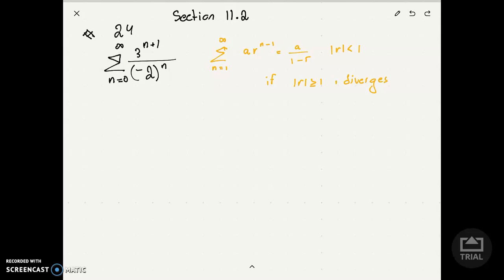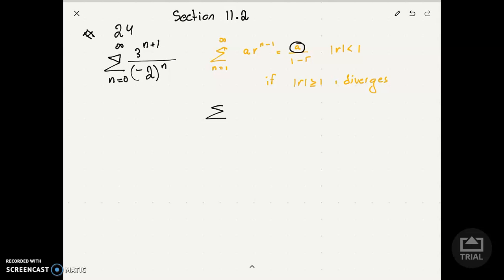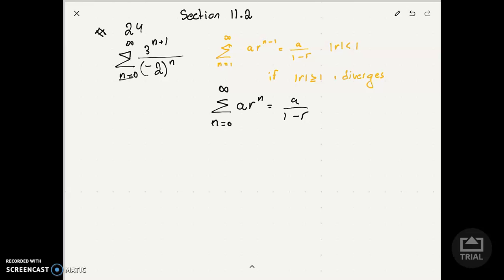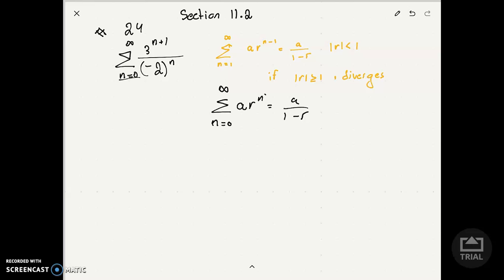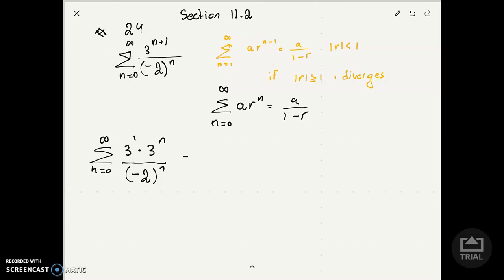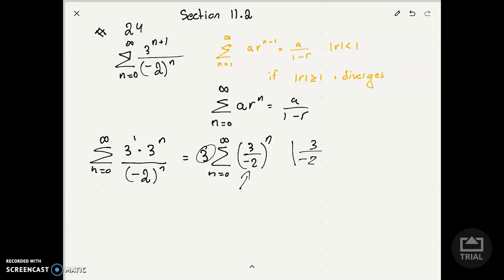11.2 #24 Divergent Geometric Series